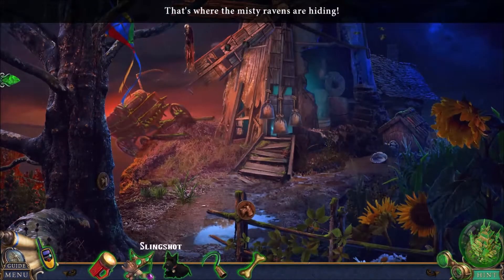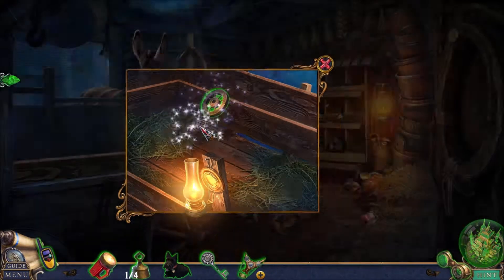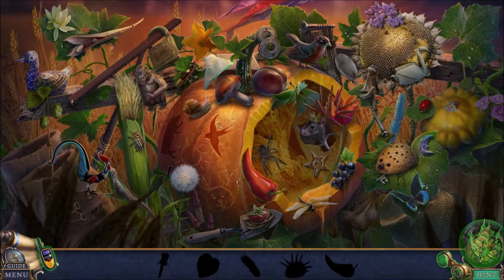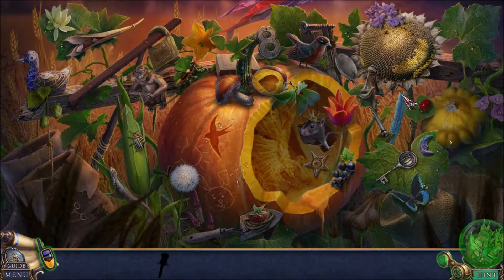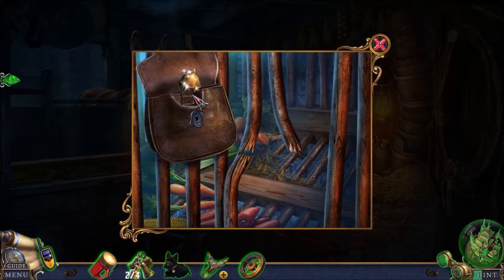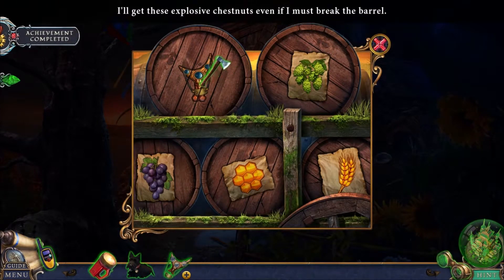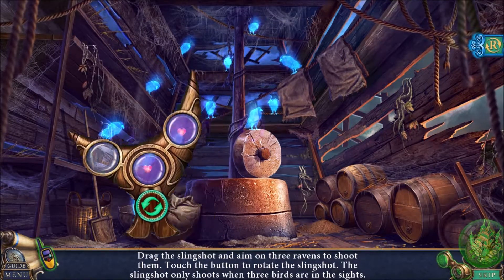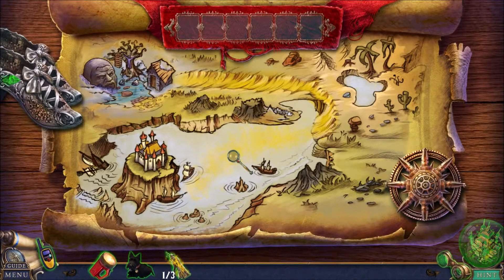Bridge to Another World: Escape from Oz (Part 5): Defeating the Ravens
Part 5 of 14, of a playthrough of "Bridge to Another World: Escape from Oz". In this part, Dorothy finds a hand for the Scarecrow. They work together to stop the ghost ravens at the mill, which allows her to get the statuette.

Dorothy returns to Frank. He helps her get to South Oz, for the next statuette.

The Arglefumph animation at the start of the video was done by Serge Hanna.